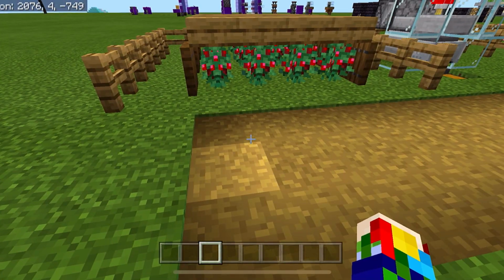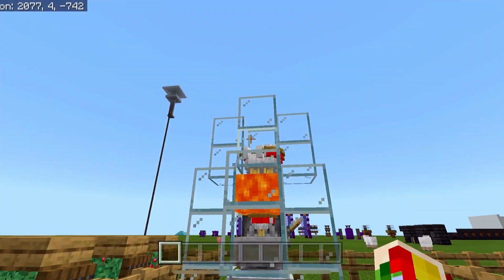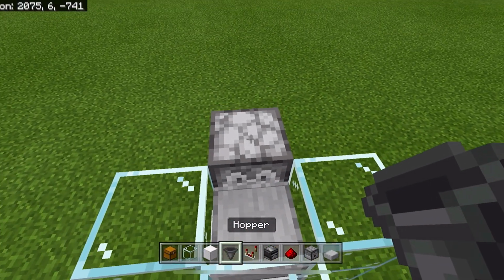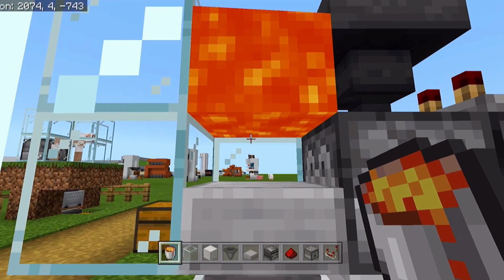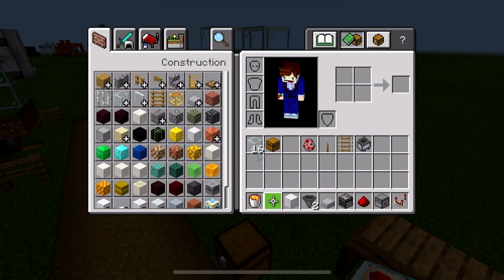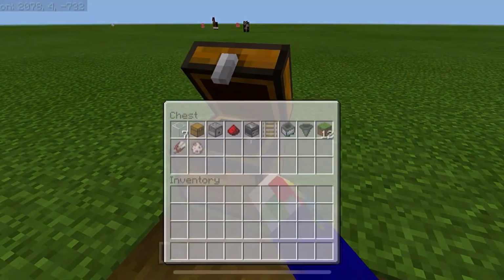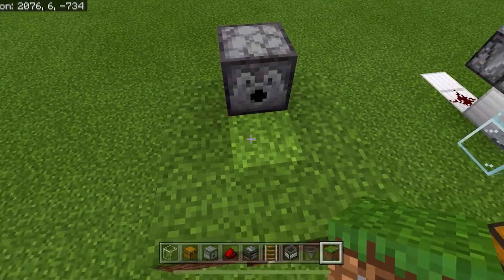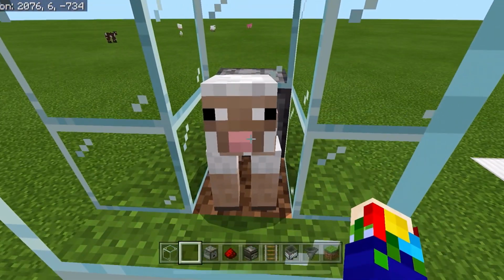Top 3 EARLY GAME AFK STARTER FARMS For Minecraft 1.17+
Top 3 EARLY GAME AFK STARTER FARMS For Minecraft 1.17+ pocket edition xbox ps4 windows 10 switch

This video I will show you how to build 3 quick and easy AFK starter farms in Minecraft. I will show you how to use one of these farm to get unlimited emeralds and unlimited cooked chicken, feathers and wool.

This video will include :
. How to build an automatic cooked chicken farm.
. How to build an automatic wool farm
. how to build a sweet berry farm.

I know the sweet berry farm isn't an afk farm but its great for early game food on your Minecraft survival worlds.

(Intro music)
Musician: LiQWYD

ITS FREE!

This also works on:

Minecraft PS4
Minecraft XBOX ONE
Minecraft Windows 10
Minecraft Nintendo switch edition
Minecraft IOS
Minecraft Android